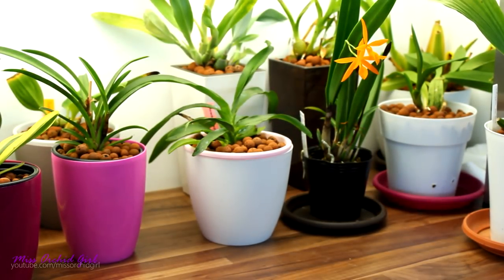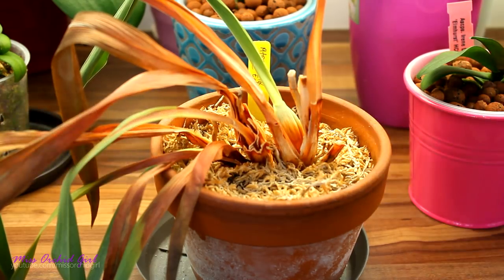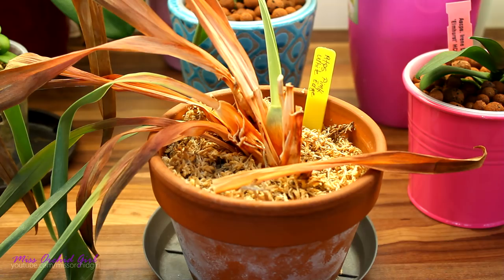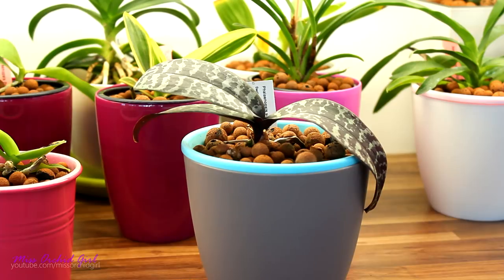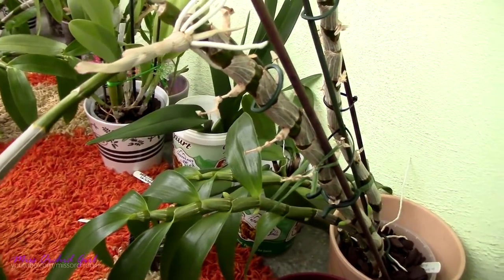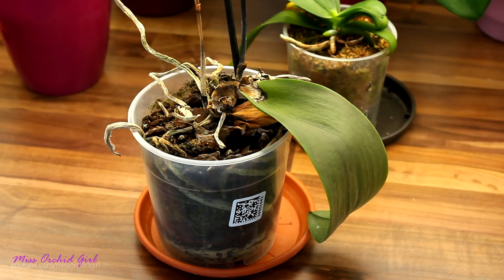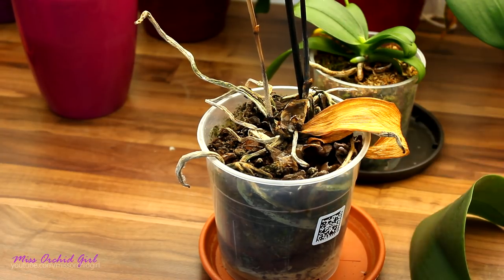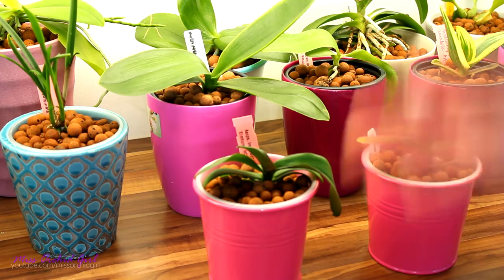Orchid Q&A #25 - Variegated Orchids, Miltoniopsis yellowing, crown rot & more!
Today I answer more of your Orch8d related questions from the past week!

Phalaenopsis schilleriana is one of the most popular species on the market. Its leaf pattern is very attractive, but some hybrids can lack this pattern. This orchid does well in a hydroponic system for me.

Miltoniopsis orchids are cool loving orchids, they love high humidity and moisture too. I don't find them generally suited for homes.

Dendrobium nobile need a cooler, drier and no fertilizer winter rest, otherwise they are prone to more vegetative growth. How to care for Dendrobium nobile

Phalaenopsis have a really week point and this is their crown. More on how to save orchids from crown rot

✿ Want to send me something? Here's my address!